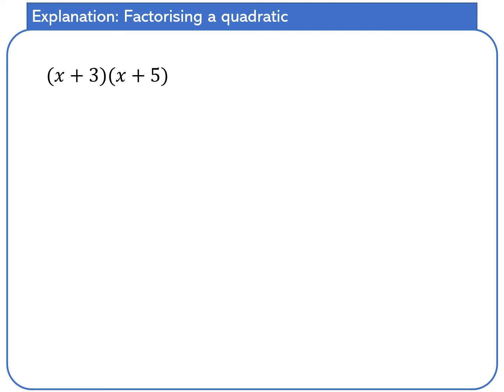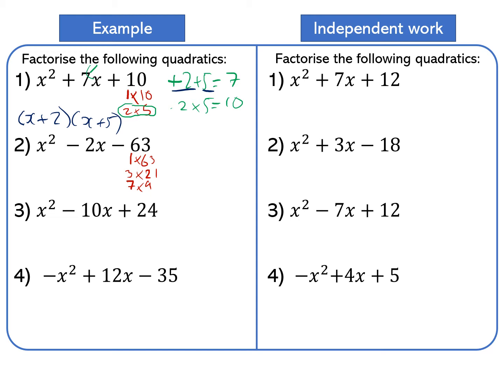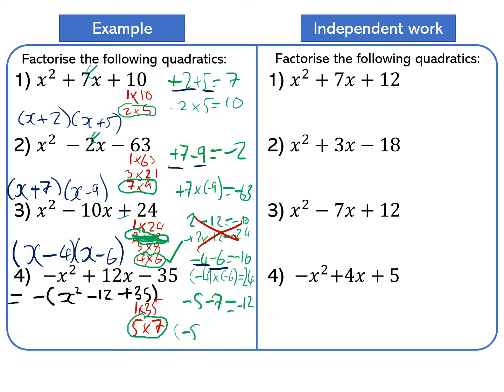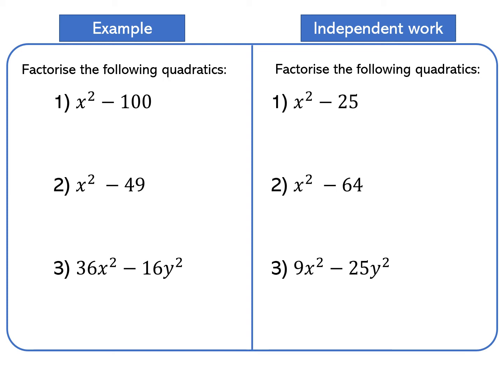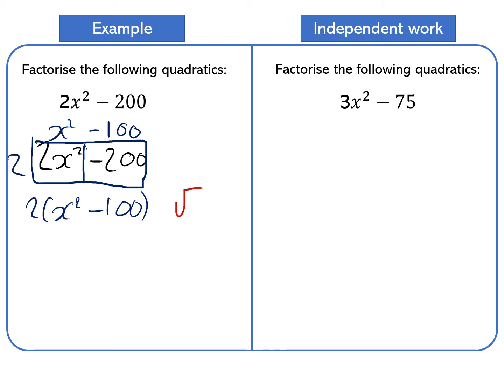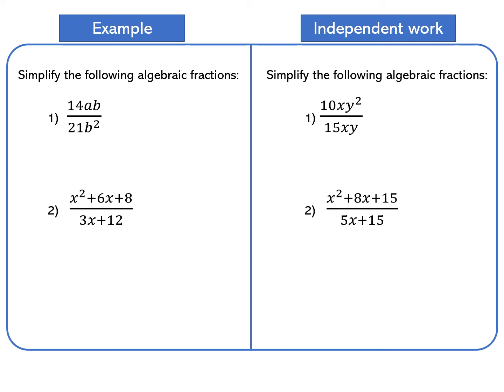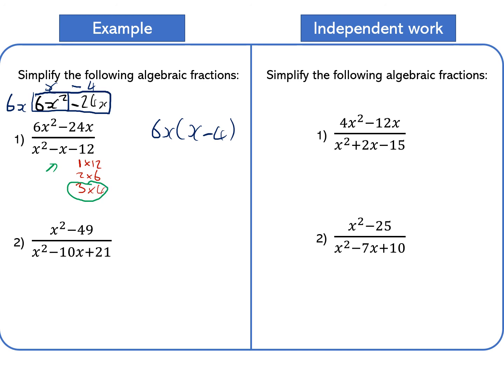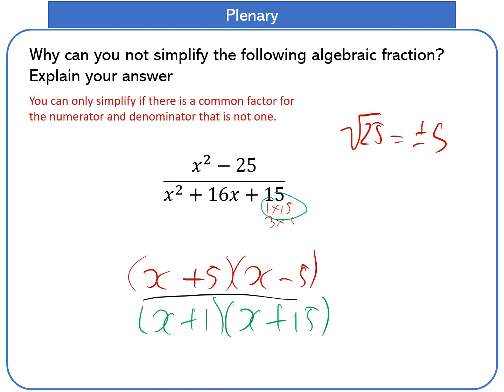Yr 11 H U2 L5 Principal lesson